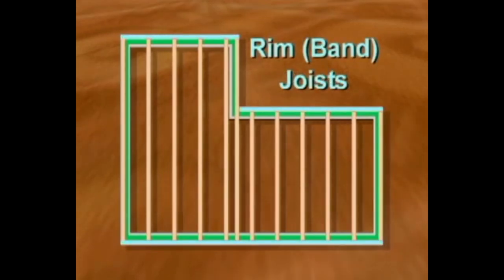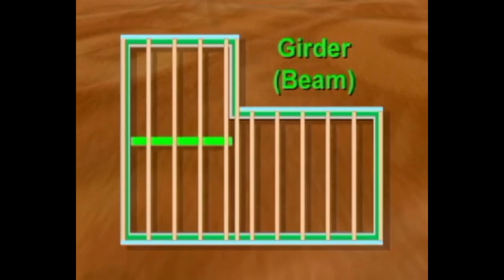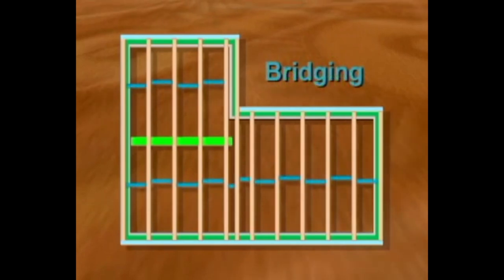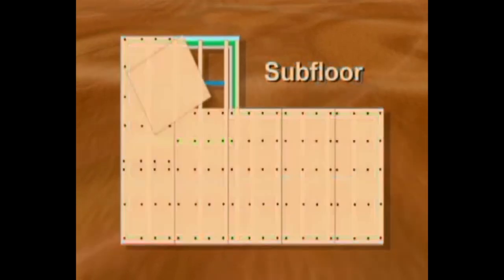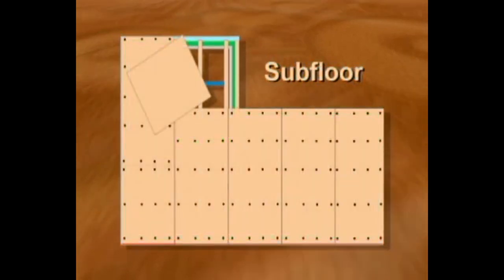Basic Floor Framing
Bergwall On Demand presents Basic Floor Framing from our Free Online Carpentry Training Video Course.